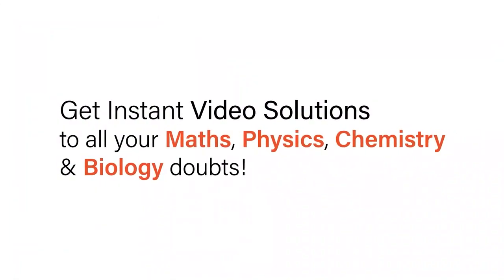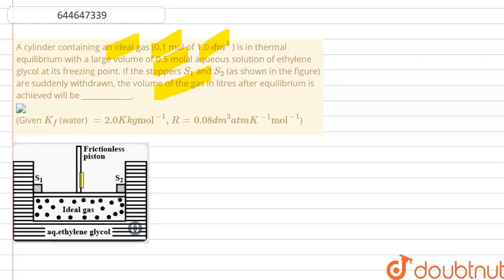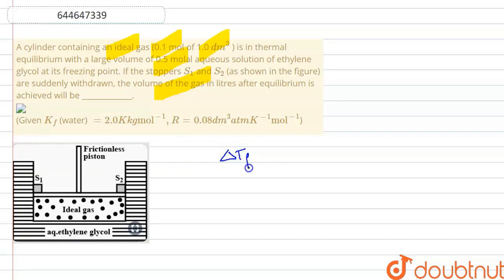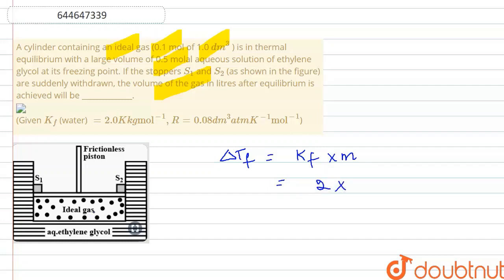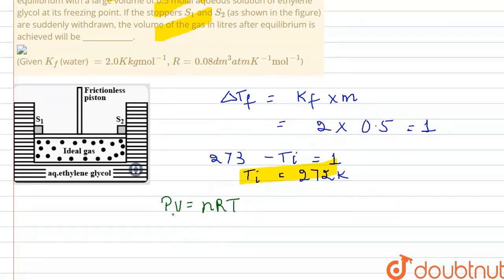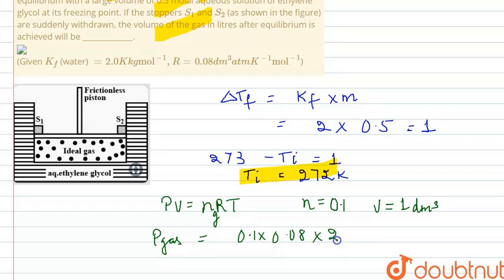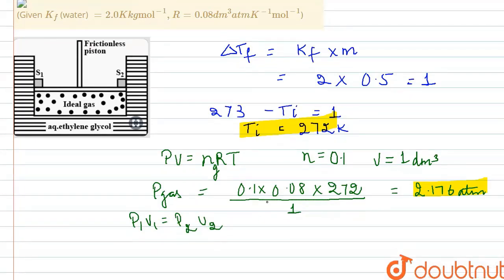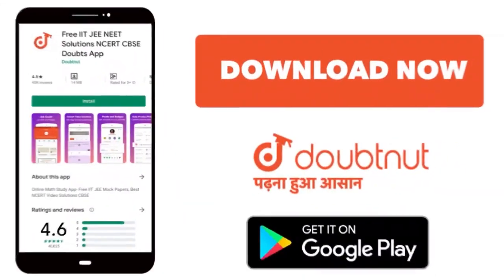A cylinder containing an ideal gas (0.1 mol of 1.0 dm^(3)) is in thermal equilibrium with a larg...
A cylinder containing an ideal gas (0.1 mol of 1.0 dm^(3)) is in thermal equilibrium with a large volume of 0.5 molal aqueous solution of ethylene glycol at its freezing point. If the stoppers S_(1)andS_(2) (as shown in the figure) are suddenly withdrawn, the volume of the gas in litres after equilibrium is achieved will be _____________.(Given K_(f) (water) =2.0 K kg mol^(-1), R=0.08 dm^(3) atm K^(-1) mol^(-1))
Class: 12
Subject: CHEMISTRY
Chapter: THEORY OF SOLUTIONS
Board:IIT JEE

👉 Have Any Query? Ask Us.